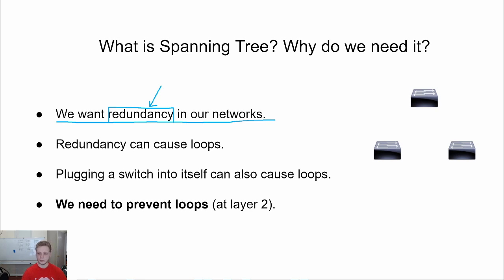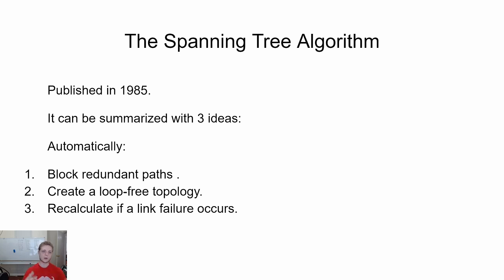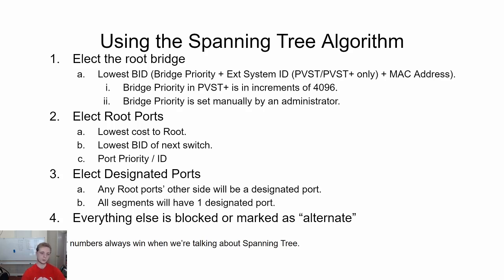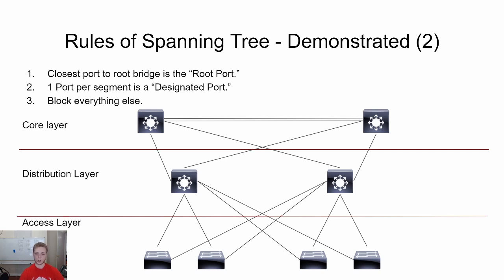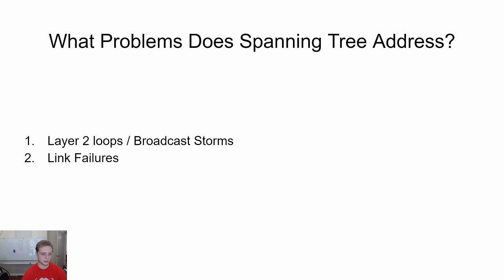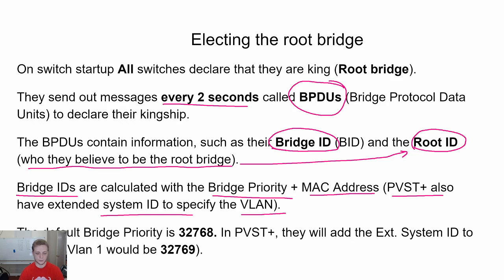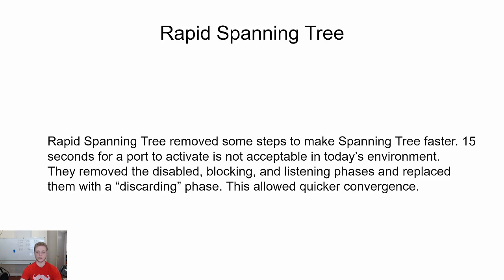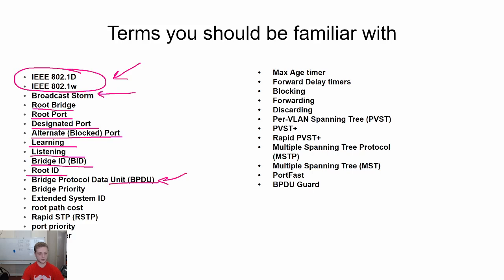Cisco CCNA Spanning Tree Concepts and Per-VLAN Spanning Tree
Join me as I explain how Spanning tree works, why we need it, and go into detail about some different spanning tree options, and spanning tree alternatives.